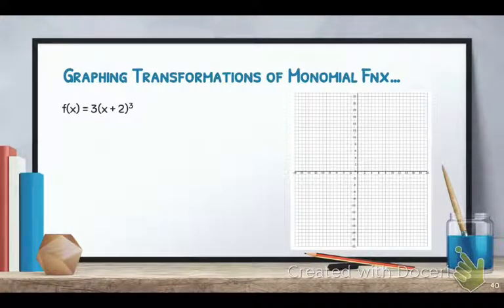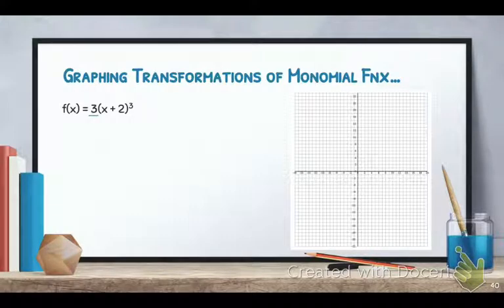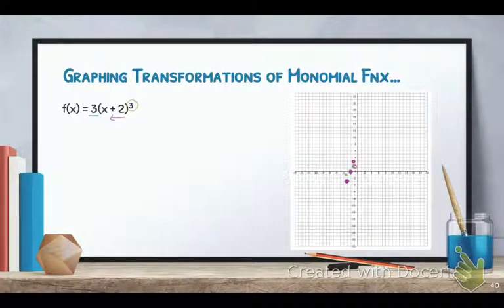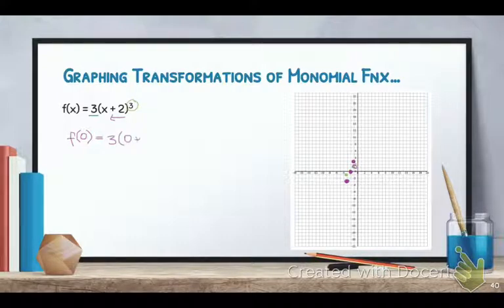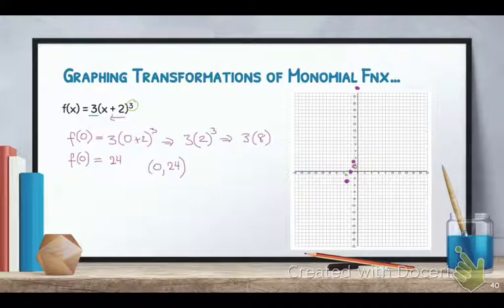2.3 #1-6 Transforming monomial functions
How do you transform a monomial function?